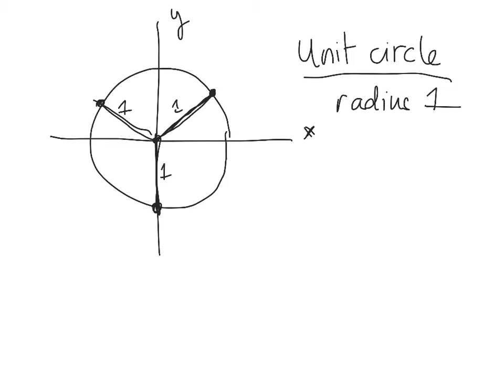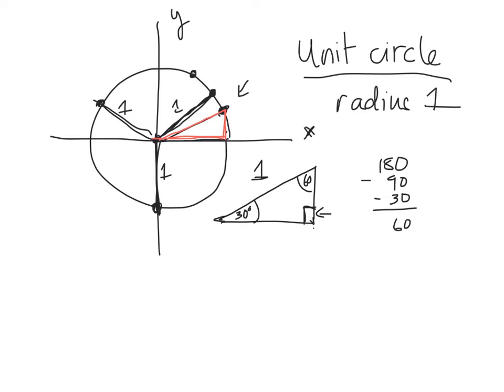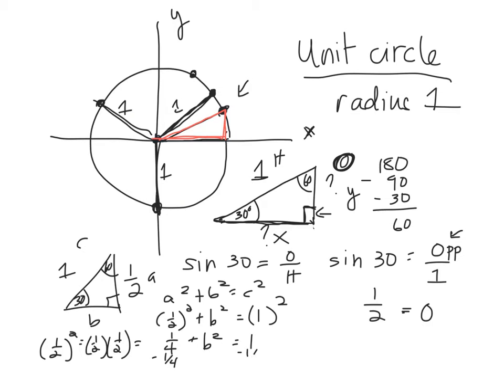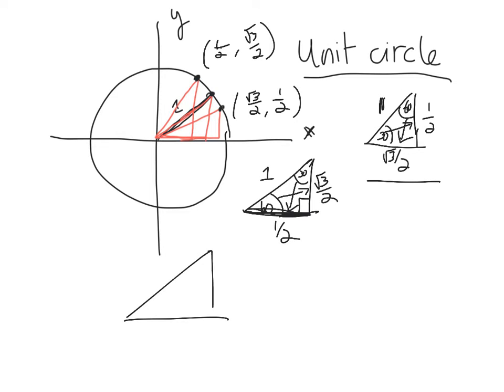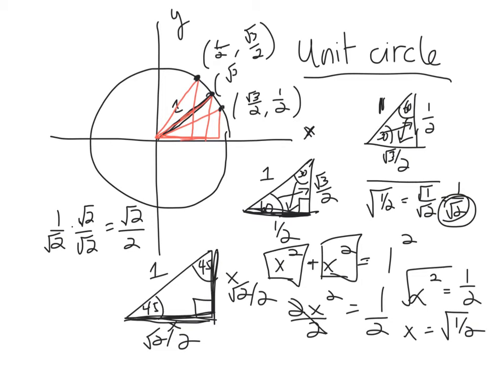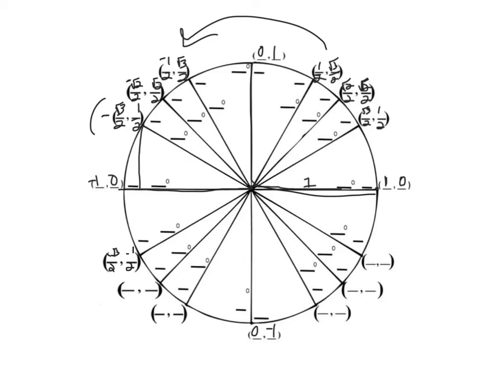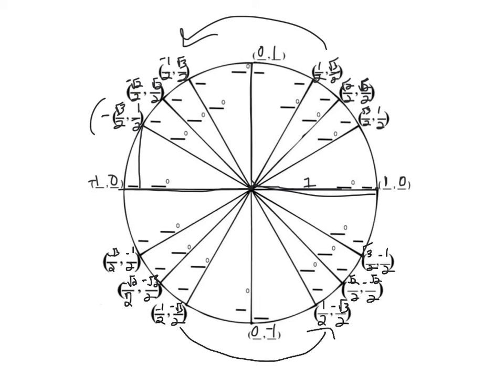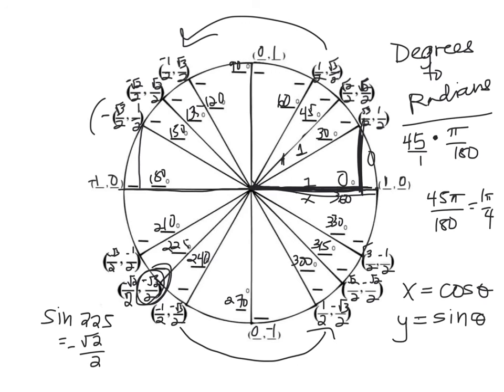Special Right Triangles and the Unit Circle